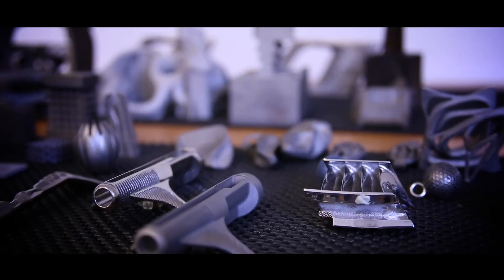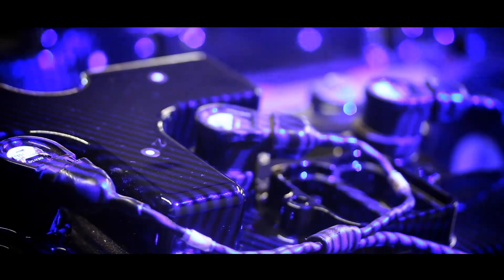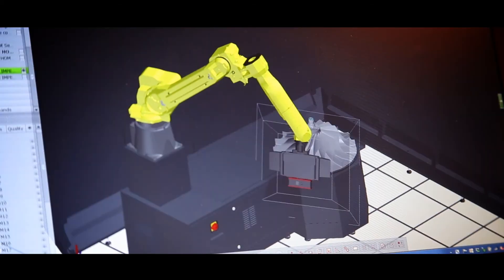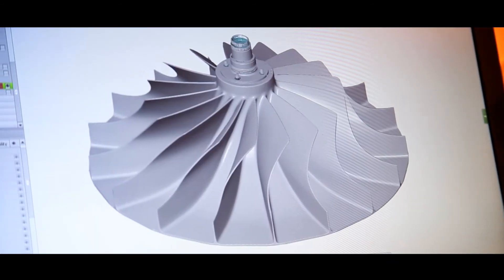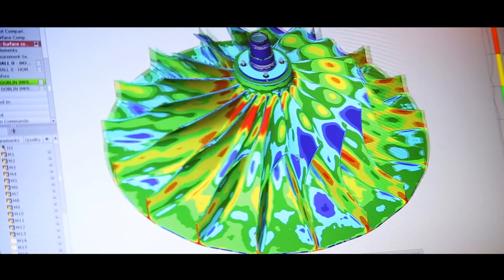What are the benefits of CAD for design?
If you have a part that you want to be manufactured but don't have the drawings or 3D models, then our incredibly popular reverse engineering service using Computer Aided Design (CAD) is for you. In this video, our Senior Design Engineer Dominik Wac, explains the benefits of using CAD from the highly-accurate scan data captured by our GOM high-resolution 3D non-contact scanners.
Take a look at our website and read more about the services we offer for the industrial sector and beyond: